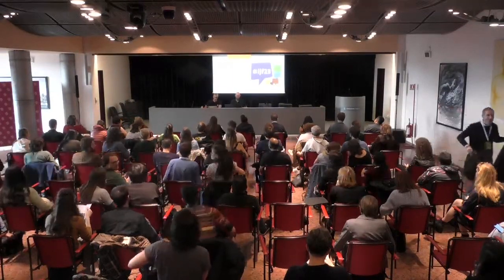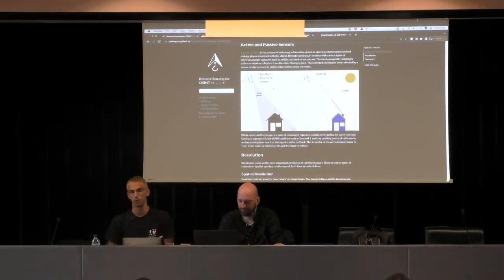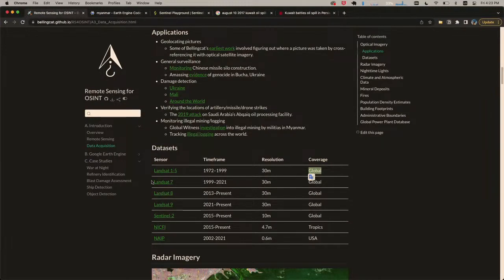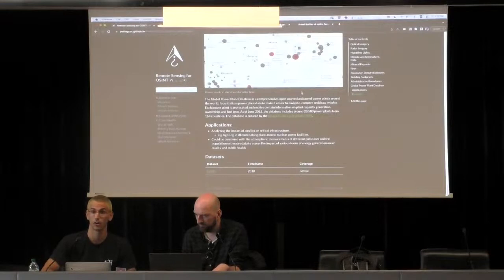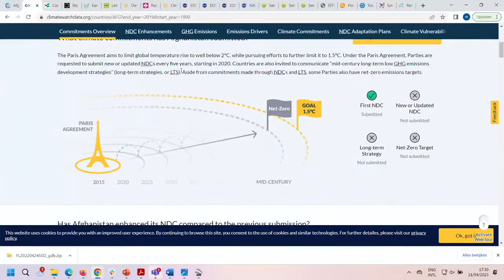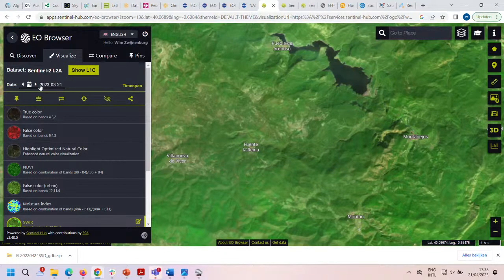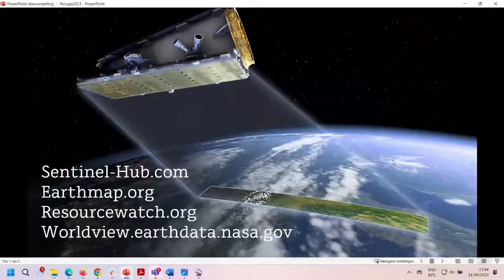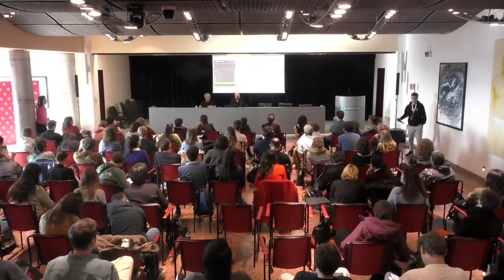Using environmental open-source data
21/04 17:00-18:00

A hands on session for interested (aspiring) journalists on how to use open-source data on environment and climate reporting. At Bellingcat, we are exploring novel tools and data sets on collecting data relating to environmental changes, be it from oil spill tracking, deforestation, air pollution to illegal mining. This workshop will guide participants to ready-to-use data sets on natural resources, earth observation tools to special scripts that can be used in Google Earth Engine that help quantify and visualize environmental changes. The workshop will provide a brief introduction into remote sensing, explanation on climate-linked data tracking as well as sources for relevant climate information platforms. This outcome will be relevant for journalist with an interest in accessing climate and environmental data, visualizing environmental impacts for articles or long-term investigations.

With: Ollie Ballinger (Centre for Advanced Spatial Analysis University College London), Wim Zwijnenburg (humanitarian disarmament project leader PAX)